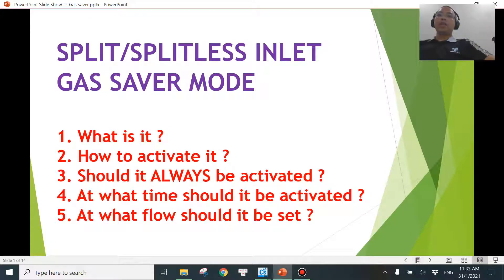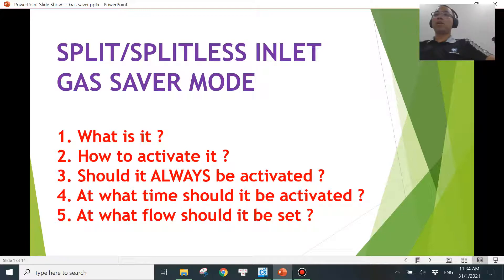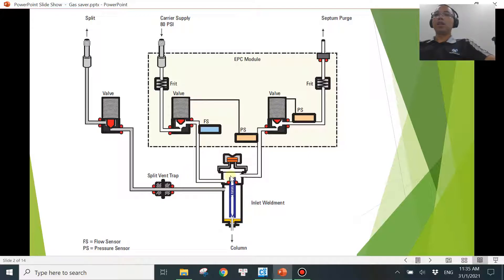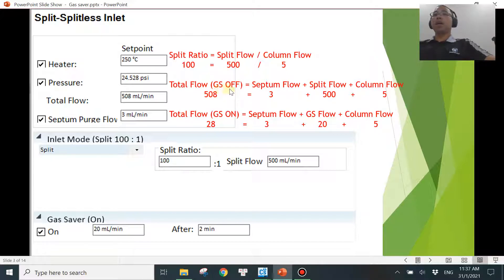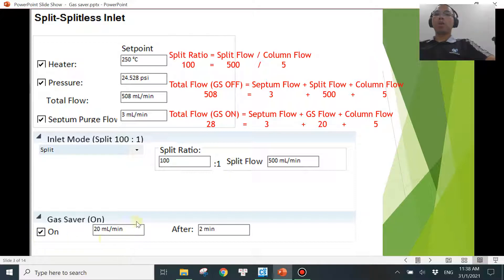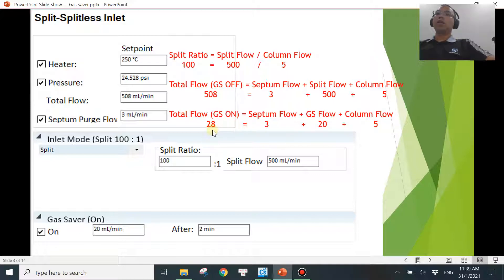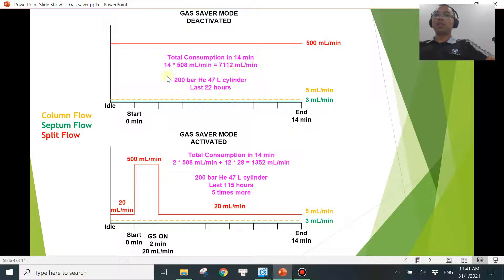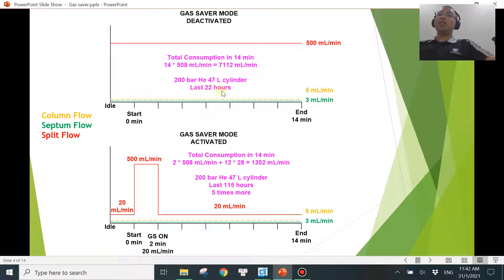Agilent Gas Saver Mode | Have you made use of it ? Chemstation Software Tutorial | Part 1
This video provides a key understanding about Agilent Gas Saver Mode. Five specific questions will be answered:

🔗 Useful GC Resources
Explore the full GC Hub for chromatography resources, engineering tools, and practical insights:
Learn chromatography with step-by-step guides in the GC Knowledge section (fundamentals, hardware, software, methods, troubleshooting):
🎯 Topic-Specific Resources
• Detection Limits (LOD/LOQ):